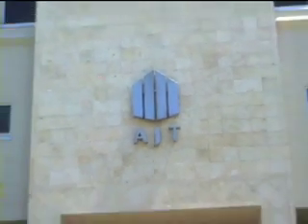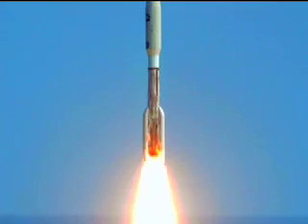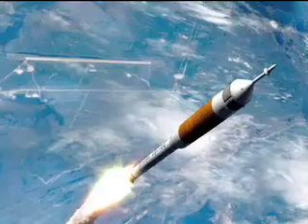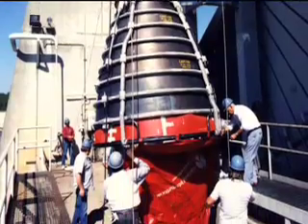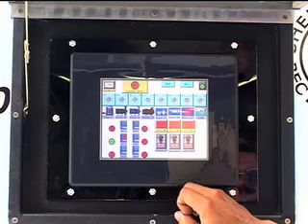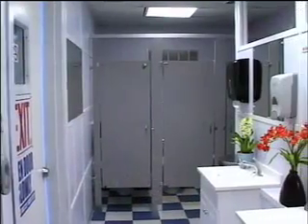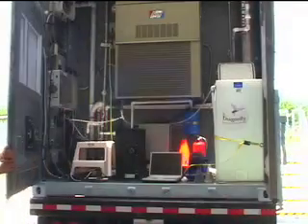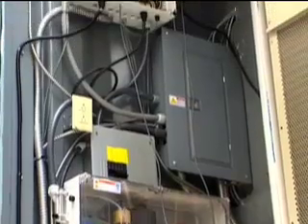AJT & Associates Inc.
AJT & Associates Inc. is a licensed engineering firm providing services to Federal, State and Local government, aerospace prime contractors, and commercial clients. The firm is well known in the industry as a premier designer of aerospace facilities and are national recognized by NASA, Lockheed Martin, Small Business Administration and others.